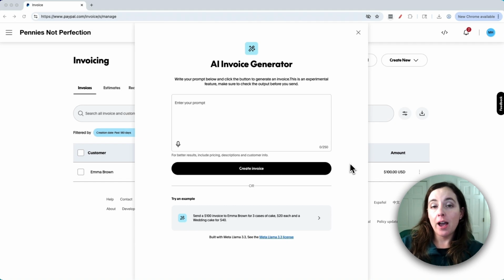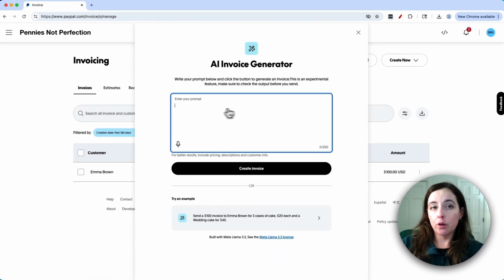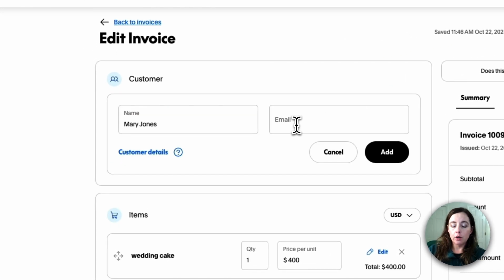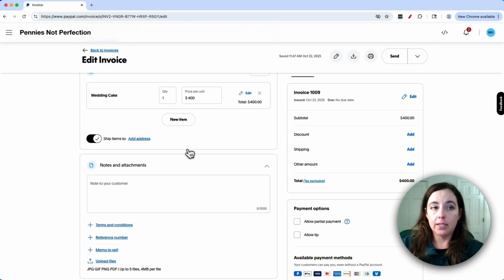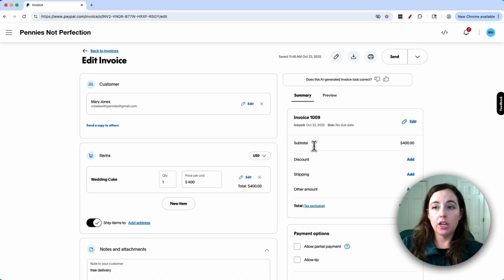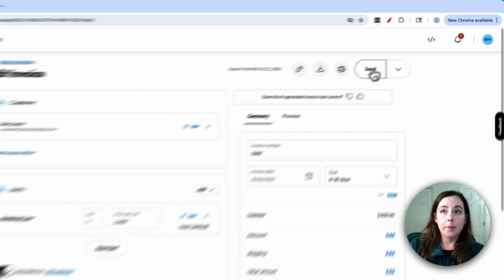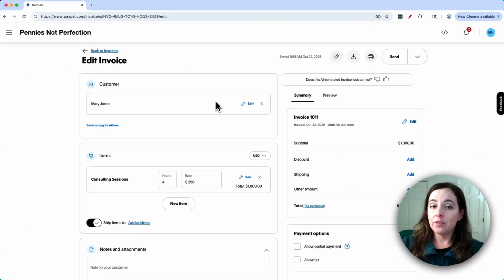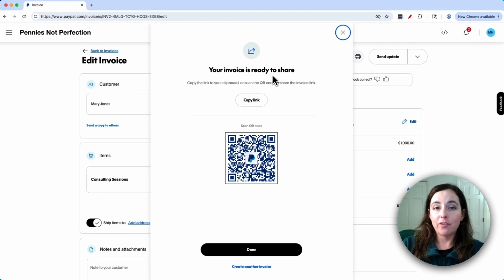Create An Invoice With AI In PayPal Business Account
In this video, I’ll walk you through how I used PayPal’s invoice tool and its new AI features to quickly generate an invoice for my small business.

If you’re a freelancer, digital product seller, or small business owner, this is one of the simplest (and free!) ways to look professional and get paid faster.

🧾 What you’ll learn in this video:
– Where the AI shows up & how it helps
– How to customize invoices for your brand

⚡️ Create With Pennies is all about smart tools, systems, and tech that help small business owners work smarter, not harder.

💙  RECOMMENDED RESOURCES  💙